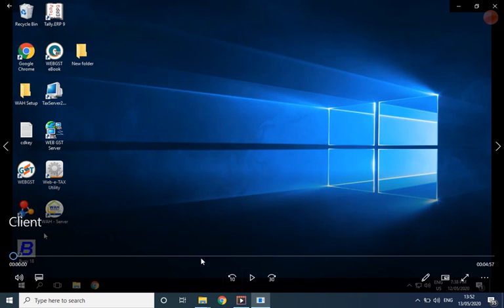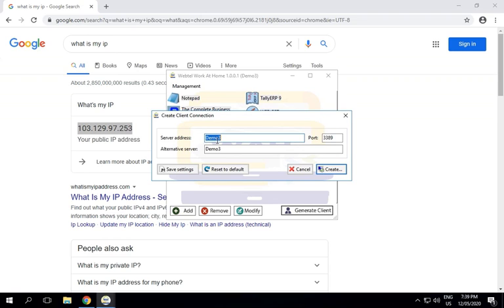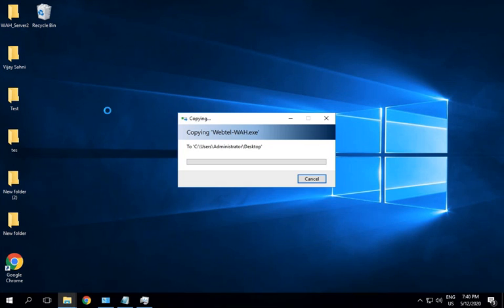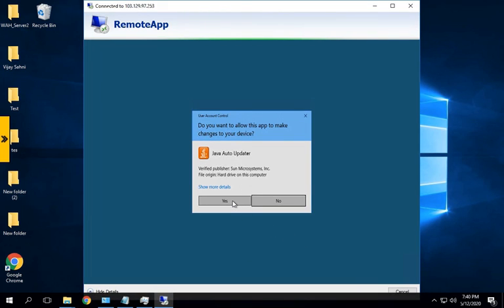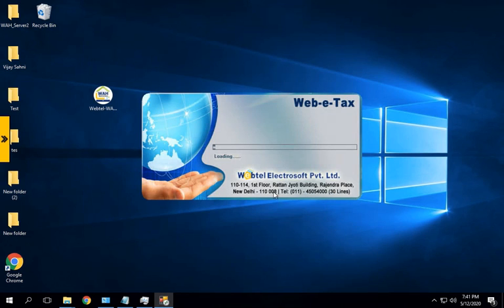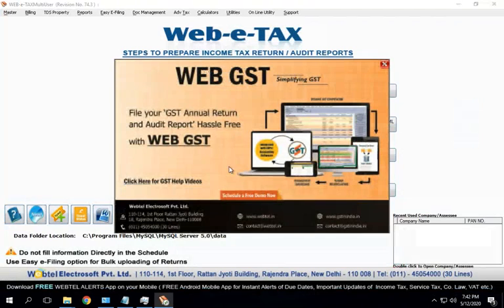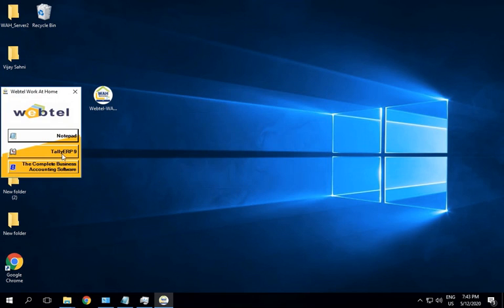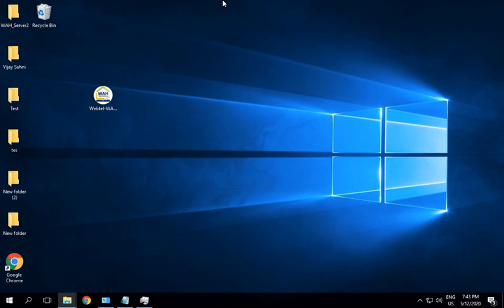How to setup client system for WAH connection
Are you planning to work from home and need to set up your client system for a WAH connection? Look no further! This video is the ultimate guide that will walk you through the entire process, ensuring a smooth and efficient setup.

In this comprehensive tutorial, we cover all the necessary steps and provide valuable tips to help you establish a secure and reliable connection for your client system. From configuring network settings to troubleshooting common issues, we've got you covered. Whether you're a freelancer, remote worker, or running your own business, this guide will equip you with the knowledge to optimize your WAH setup.

By following the step-by-step process revealed in this video, you'll be able to ensure a seamless transition to working from home. With the right setup, you can enhance productivity and maintain effective communication with your clients or team members.

Don't miss out on this opportunity to learn how to set up your client system for WAH connection like a pro. Watch this video now and take the first step toward a successful work-from-home experience!